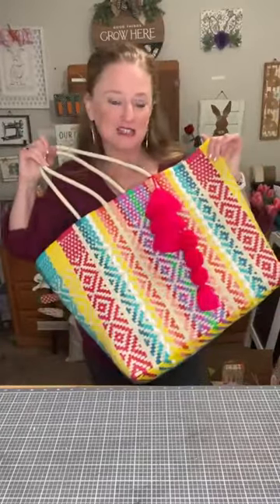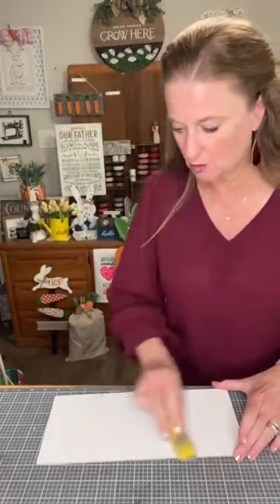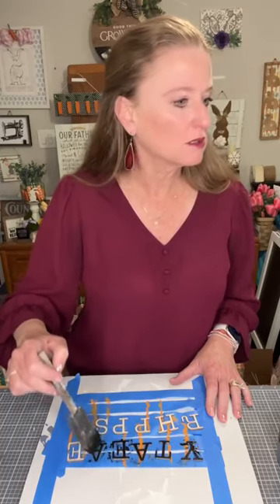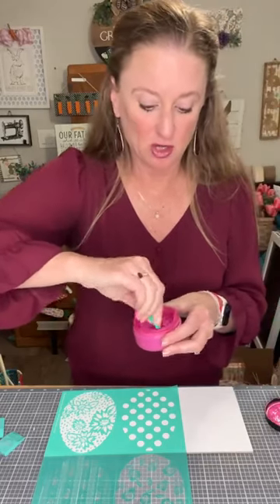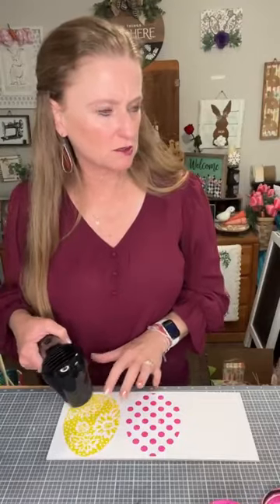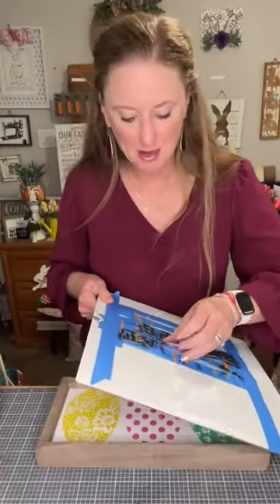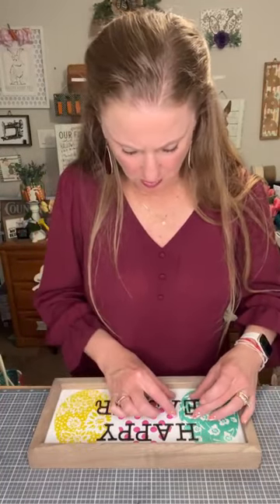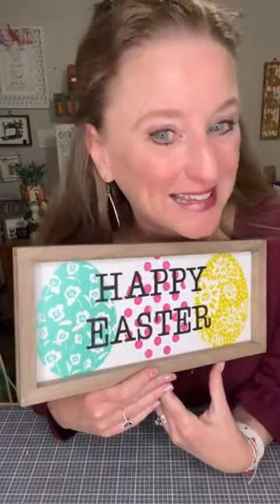Easter decor diy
Join me LIVE to create egg-cellent Easter decor! 🐣✨